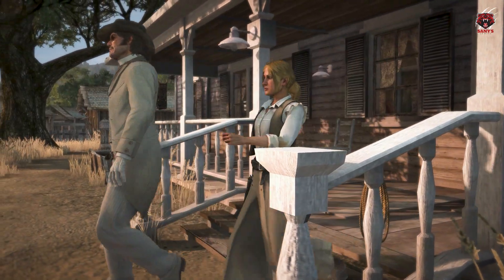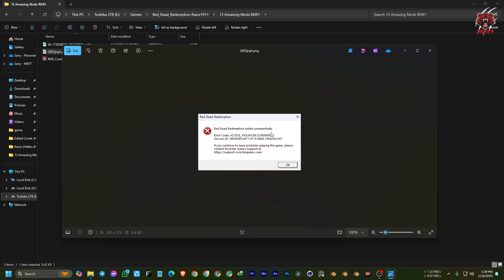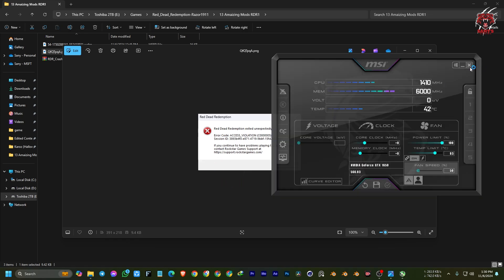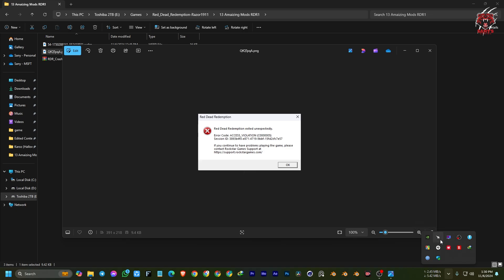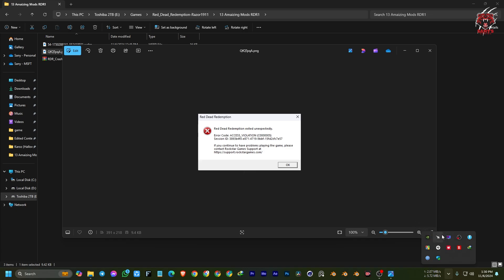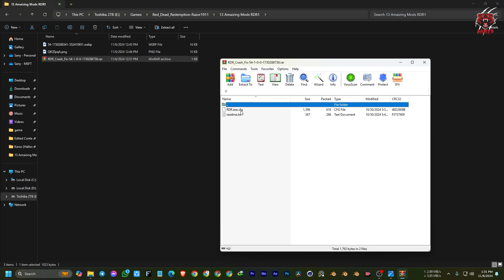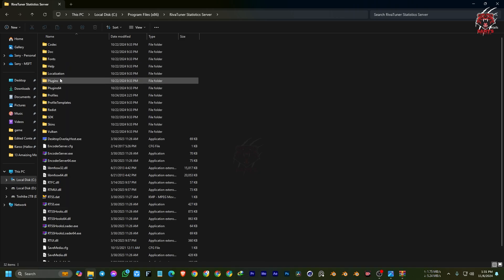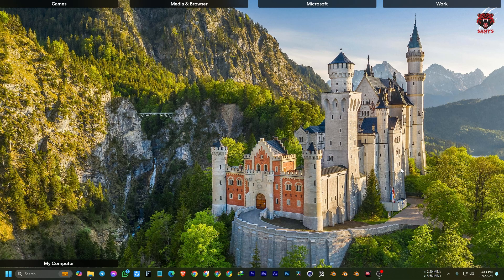Red Dead Redemption Startup Crash Fix 100%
Having trouble getting Red Dead Redemption to launch on your PC? Frustrated with the constant crashes on startup? Worry no more! This video provides a 100% working solution to fix Red Dead Redemption crashes on startup. Follow our step-by-step guide to troubleshoot and resolve the issue, and get back to exploring the Wild West in no time. Our fix has been tested and proven to work, so you can rest assured that you'll be playing Red Dead Redemption in no time. Don't let crashes hold you back - watch now and fix your game!